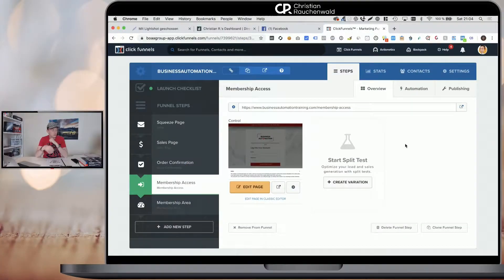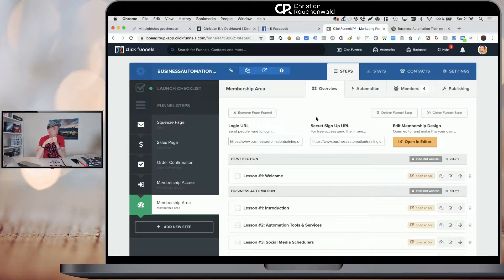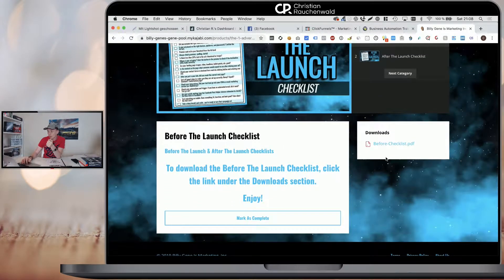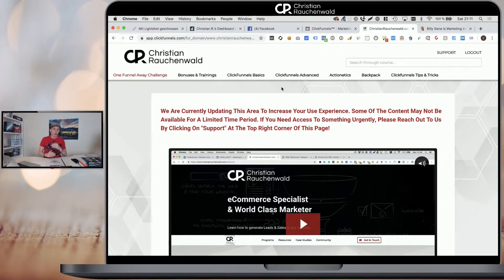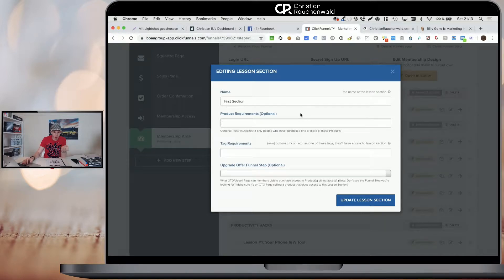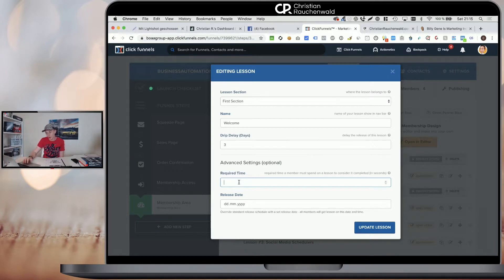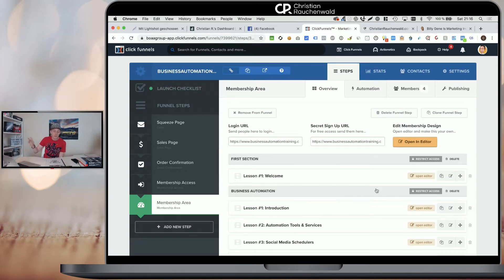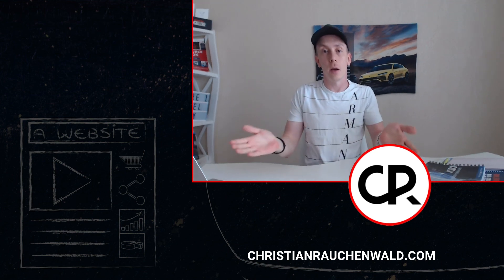Clickfunnels Membership Site - OFA Challenge Guide - Week #3 Day #6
Everything You Need To Know About Creating A Clickfunnels Membership Site Within Your Clickfunnels Sales Funnel Using Clickfunnels Page Editor

Welcome to another episode of my OneFunnelAwayChallengeGuide
If you aren't currently participating in Clickfunnels One Funnel Away Challange you can learn more about the challenge and grab bonuses value at up to $16,853

Now, if you've already signed up for Clickfunnels One Funnel Away Challenge this video will provide you with additional information during day six of week three.